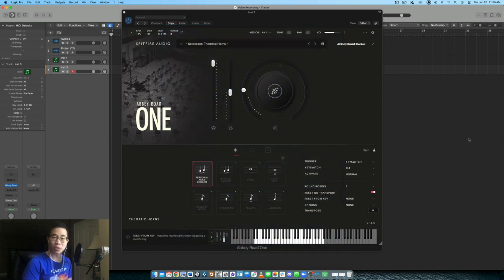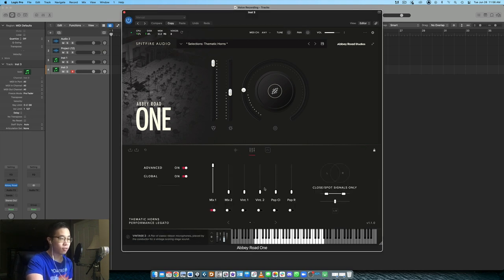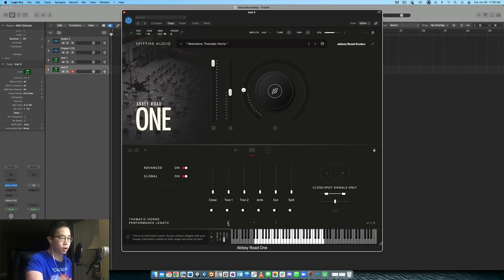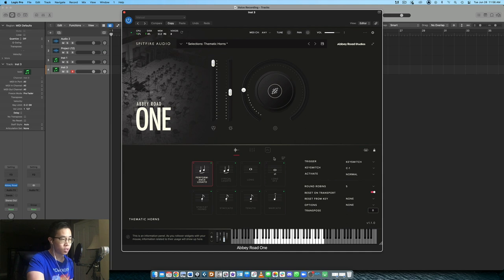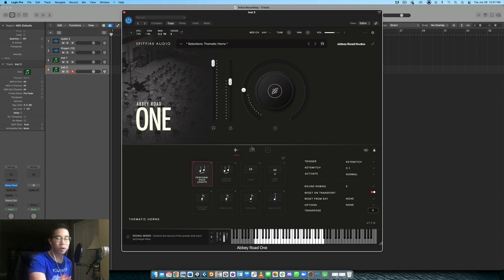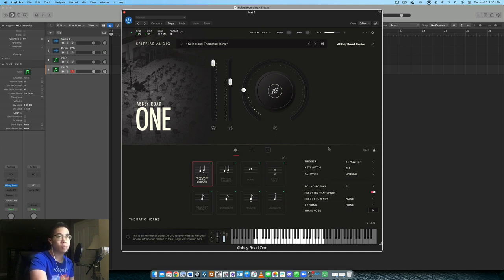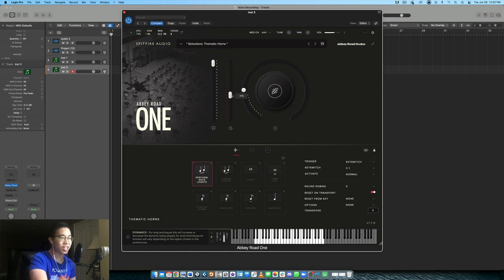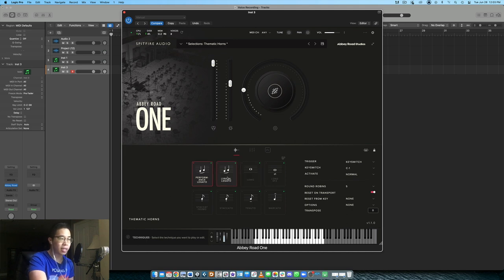Spitfire Audio: Thematic Horns! (Abbey Road ONE Review)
Let's check out Thematic Horns by Spitfire Audio!